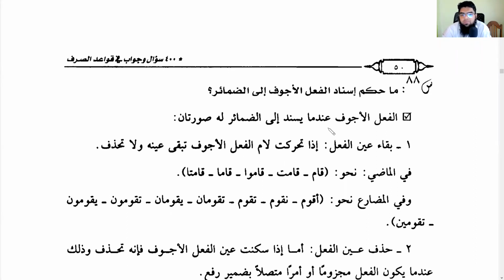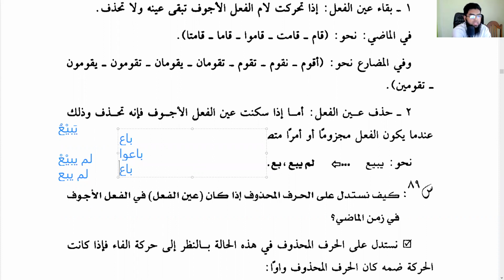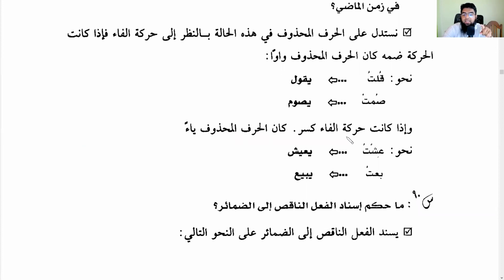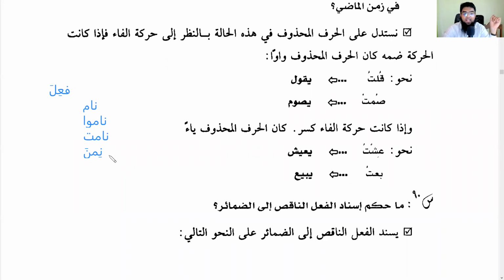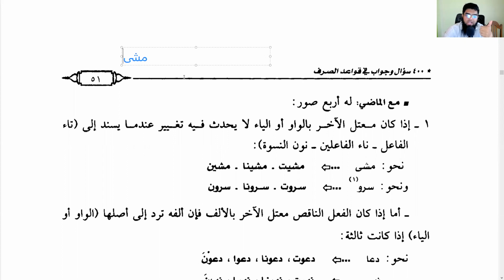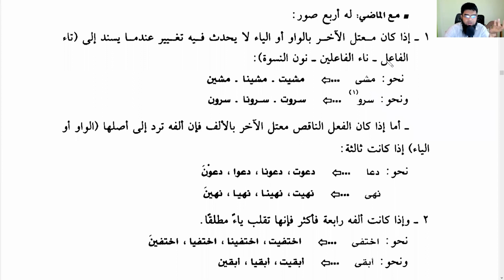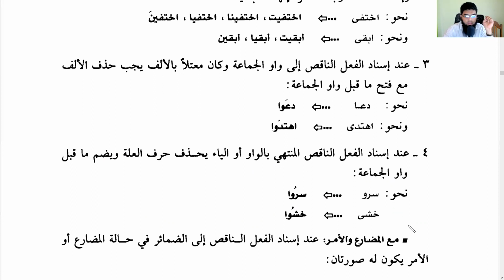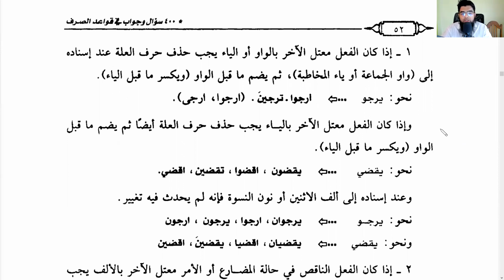Q. 88 - 90 | Conjugation of Ajwaf and Naaqis Verbs